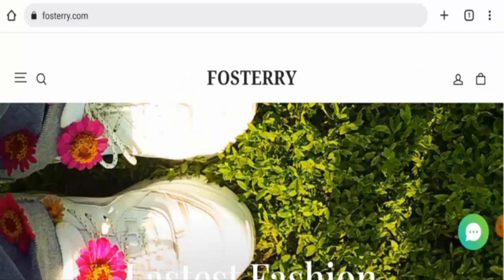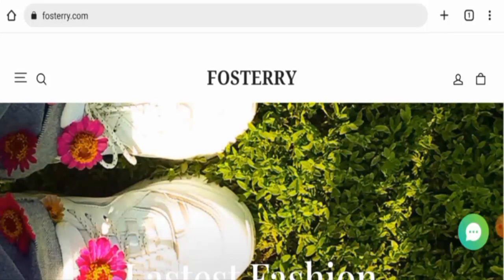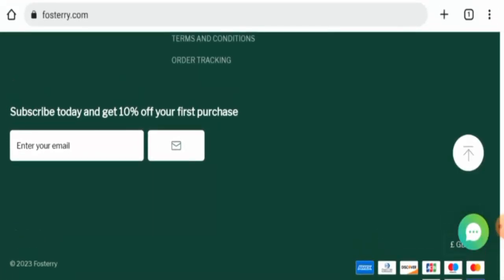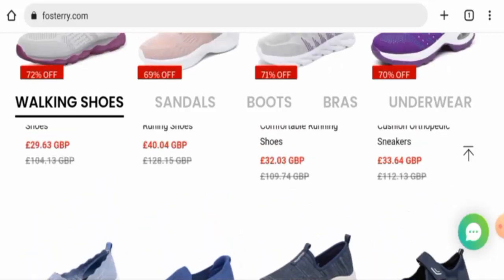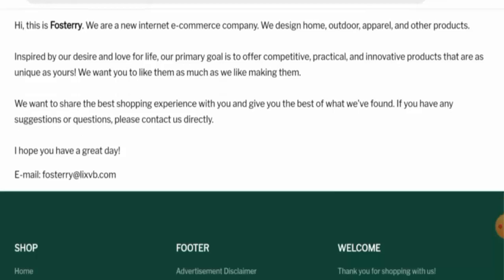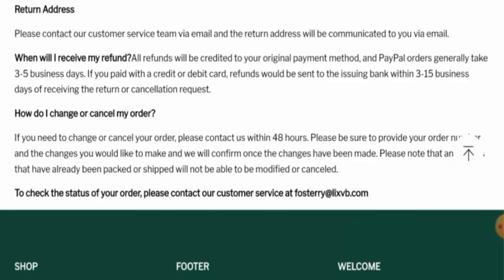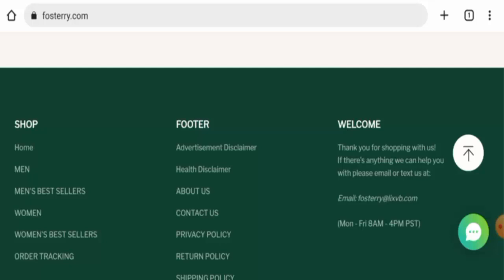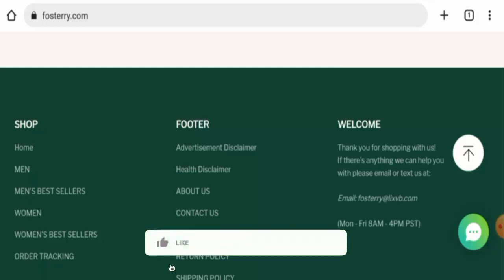Fosterry Reviews (May 2023) - Is This A Legit Website? Find Out! | Scam Inspecter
Do you want to know about Fosterry Reviews?  Watch this video till end because in this video you will get to know about the legitimacy of the site.

Scam Inspecter